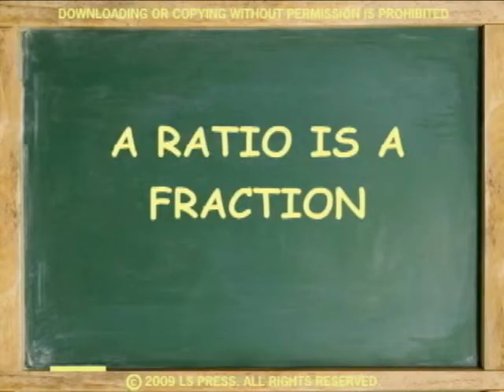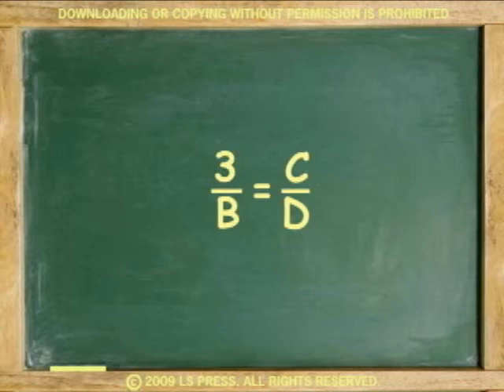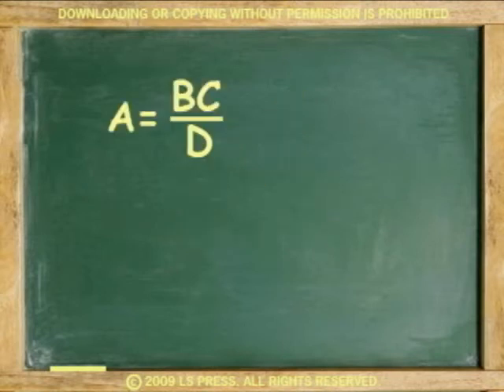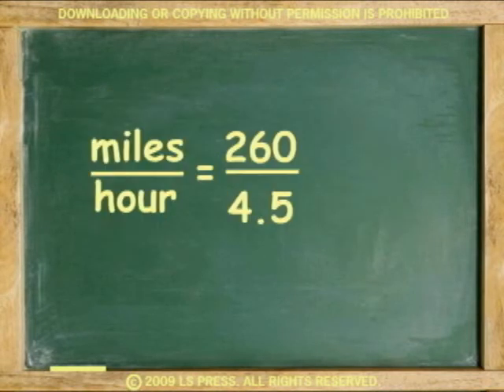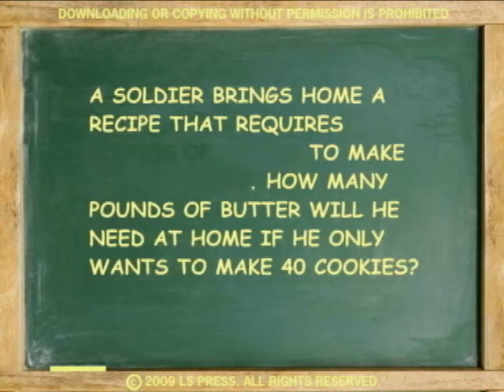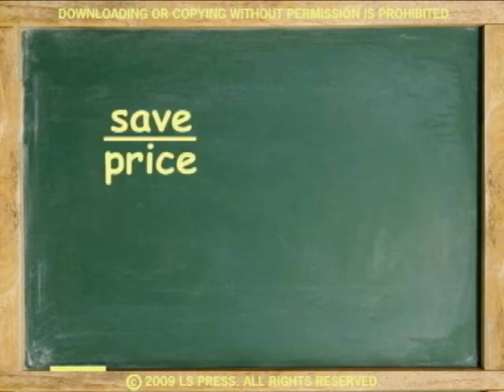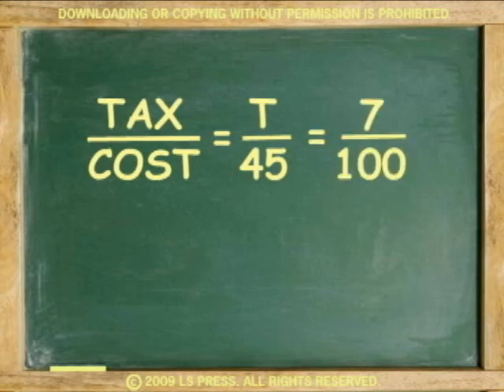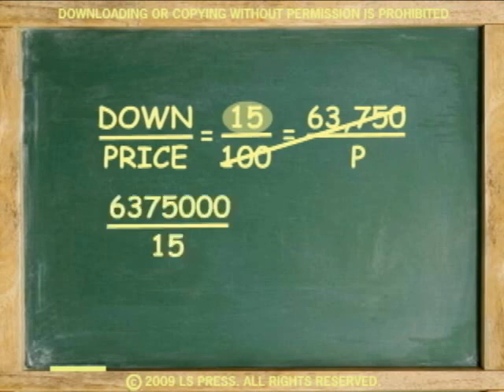ratios and percents